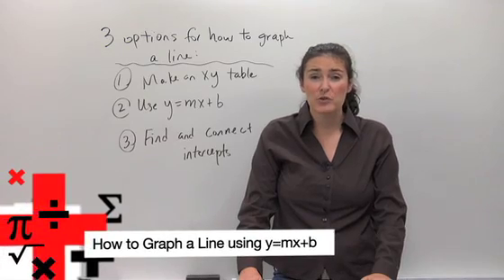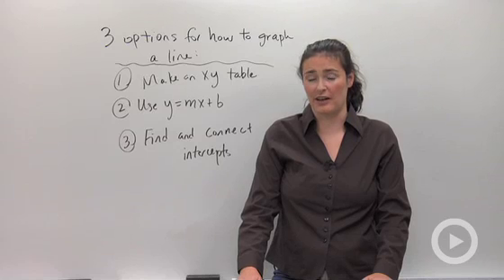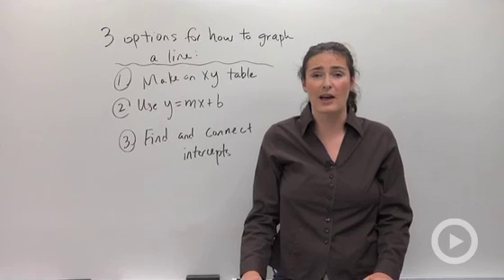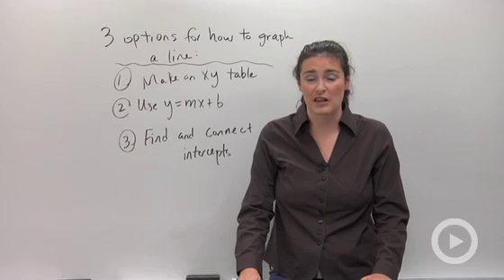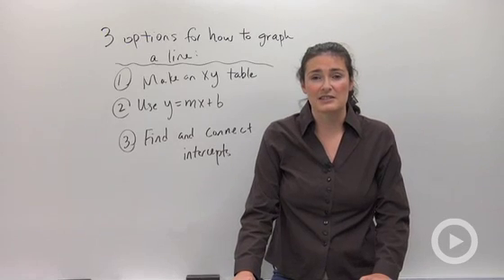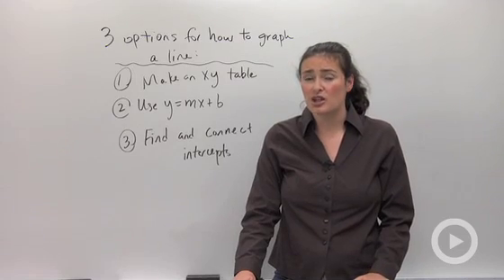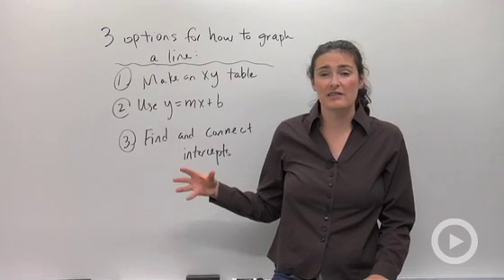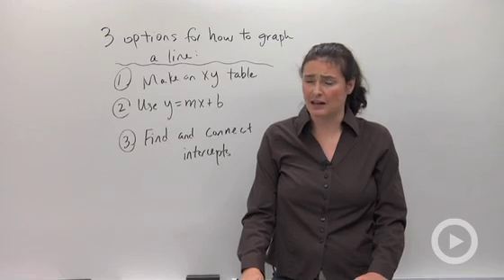How to Graph a Line using y=mx+b